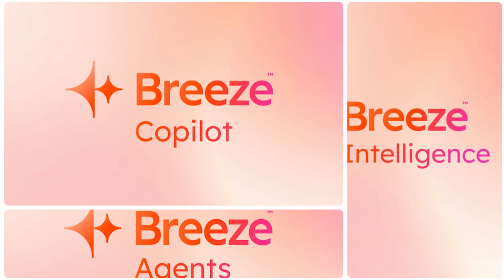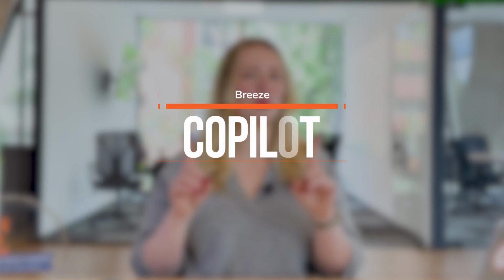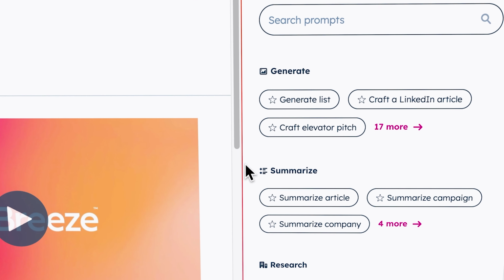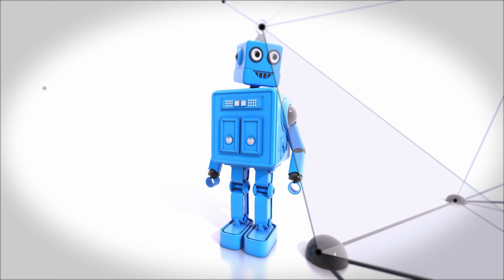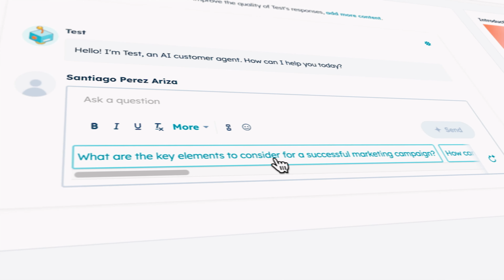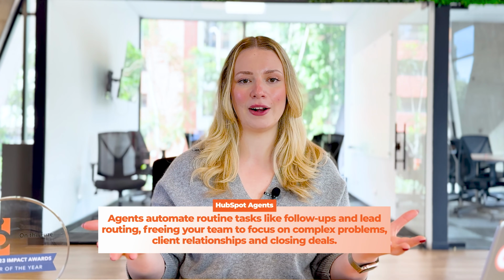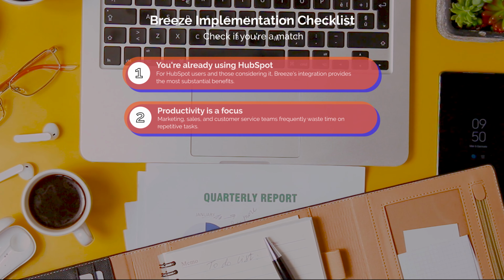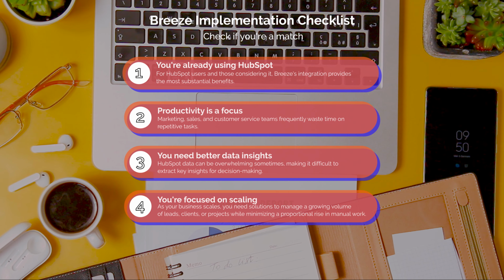HubSpot Breeze: AI Tools⎪Copilot, Agents and Intelligence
🤖 In this video, we’re diving into one of the most transformative tools HubSpot offers: Breeze AI. As artificial intelligence reshapes the way businesses operate, HubSpot's Breeze is at the forefront, helping you automate processes, gain actionable insights, and boost your team's productivity.

🚀 Want to close more deals using HubSpot the right way?

🎯 In this video, you’ll learn:
✅ How to implement HubSpot’s AI Breeze tools to automate tasks and improve business productivity.
✅ A comprehensive breakdown of the three main components of Breeze: Breeze Copilot, Breeze Agents, and Breeze Intelligence.
✅ Practical tips for implementing Breeze AI and avoiding common pitfalls to maximize ROI.
✅ Real-world examples of how Breeze AI can streamline your sales, marketing, and service processes.

🎬 Chapters
0:00 Introduction: Why HubSpot Breeze AI is the future of business automation
1:08 What is HubSpot Breeze? Overview of its features and capabilities
2:20 Breeze Copilot: Your AI assistant for marketing, sales, and service
2:52 Breeze Agents: Automating repetitive tasks for team efficiency
3:50 Breeze Intelligence: Data-driven insights for smarter decision-making
5:02 Is Breeze AI right for your business? Key factors to consider
6:36 How to get started with Breeze AI in your HubSpot account
7:18 Avoiding common implementation mistakes and optimizing your setup
8:00 The best next step for your business

Paying a LOT for HubSpot but not seeing ROI?

Lots of companies face issues with:

⚙️ A lack of automation... leaving their team with unnecessary, manual work.
🧹 Unreliable, messy data... making reporting and outreach hard.
🎯 Poor lead attribution... don’t know what marketing is working or what isn’t.
⏳ Internal bandwidth... It takes too much time to learn the ins and outs of HubSpot.

On The Fuze helps BUSY Teams audit, cleanup and optimize HubSpot.

IIf you don't have the bandwidth to optimize HubSpot but you want it to do more, book a free consultation using this